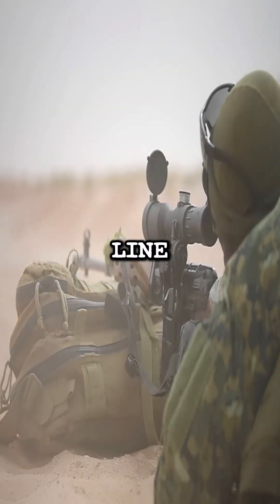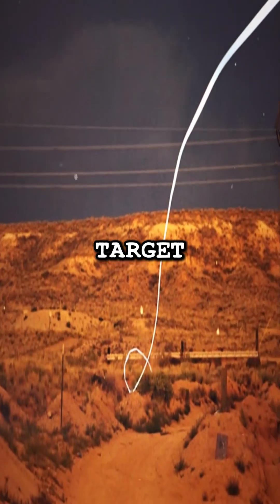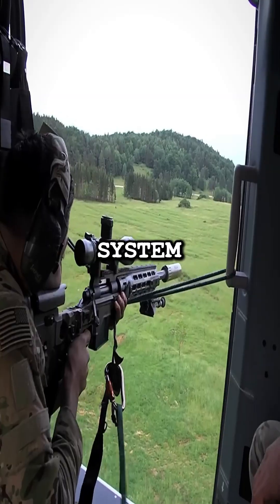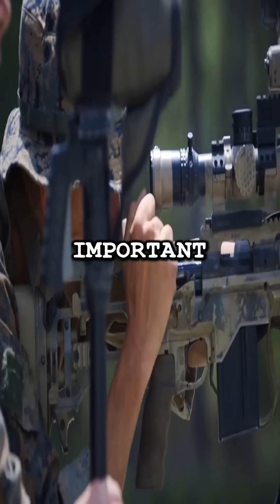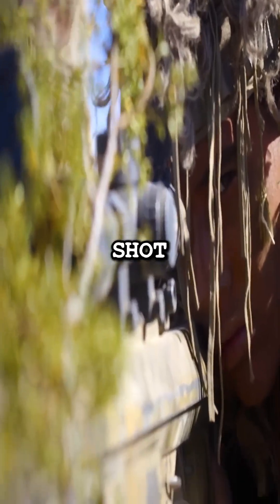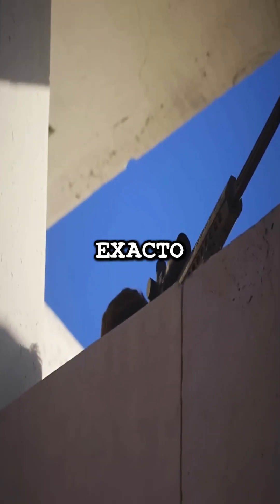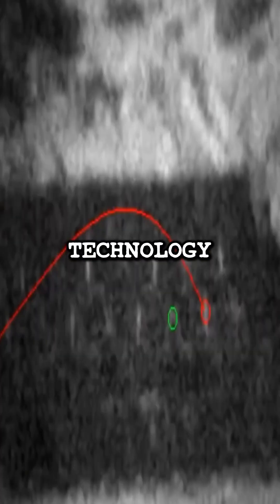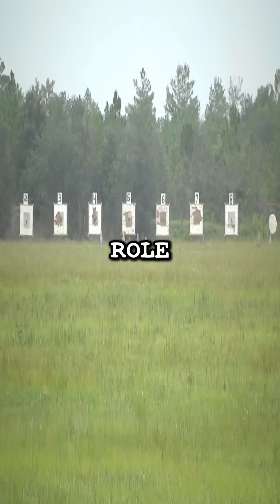Sniper Bullet that Can Hit Any Spot Exactly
The Extreme Accuracy Tasked Ordnance self-steering bullet is poised to redefine the role of a sharpshooter.

Conceived in the 2000s, the concept not only offers troops in the frontline enhanced capabilities but also guarantees safety when engaging a far-off target.

The EXACTO bullet developed by DARPA has already been tested against natural phenomenons that were otherwise insurmountable for a regular sniper, and it can outmaneuver wind and dust, conferring almost superhuman abilities to a human element.

As the industry awaits the deployment of this remarkable piece of military technology, EXACTO promises to harness the power of precision-guided missiles, all within a tiny bullet.